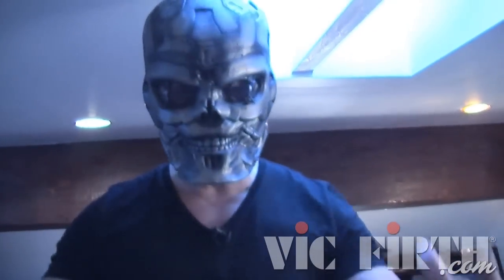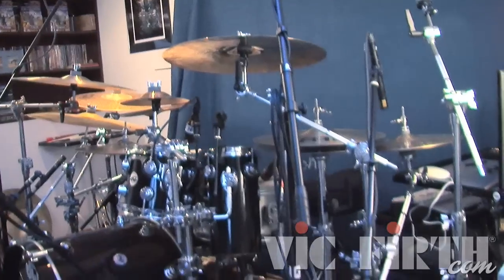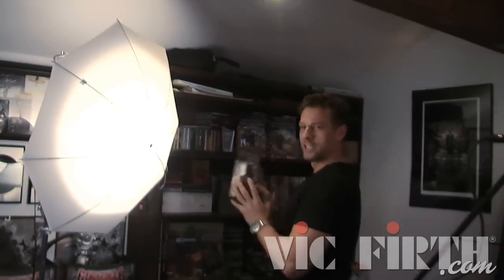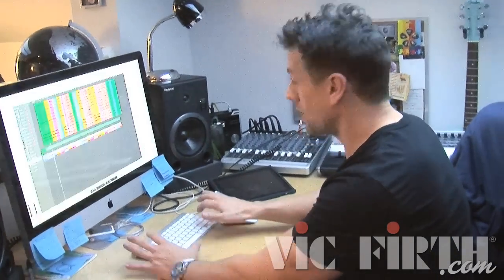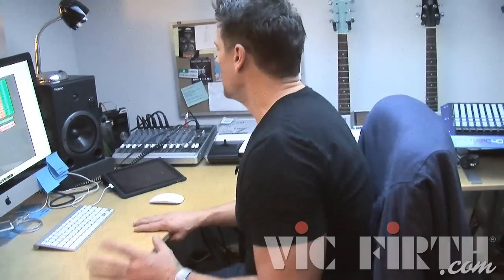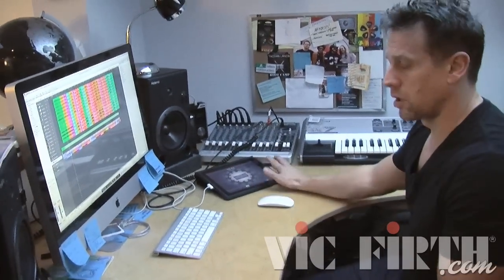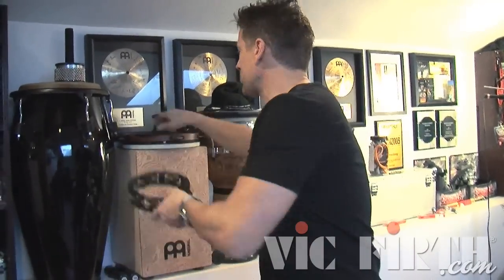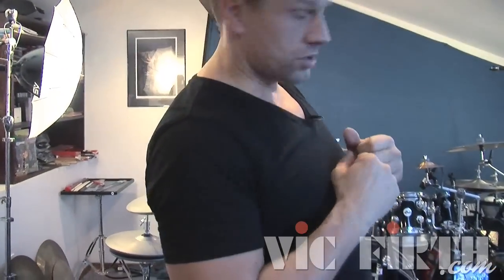Thomas Lang -- Home Studio Tour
RECORDING TIPS FROM THE PROS
Featuring Session Artist: THOMAS LANG

With progress of technology, drummers of all ages are now recording professional sounding drum tracks, whether they have access to multi-million dollar studios or simple home-based recording setups! No matter what level you're at, every drummer can benefit from from the pros who have learned valuable lessons in the studio!

This new series of videos will cover all types of situations -- from studio demo sessions to movie soundtrack recording to web-based videos for training. Over the next several months, we'll go behind the scenes with a number of Vic Firth artists to talk about recording gear, microphone placement, drum/head/cymbal selection -- and learn tricks on laying down the perfect track!

ABOUT THOMAS LANG:

A native of Vienna/Austria, Thomas took up drumming at the age of 5. In addition to lessons at local music schools and years of private tuition, Thomas was formally educated at the Vienna Conservatory of Music.

After leaving the conservatory, Lang began working professionally -- working his way through the European Pop, Rock and Jazz scenes.

Thomas has performed at every major international drum festival and has toured the world many times over as a sideman as well as solo performer.